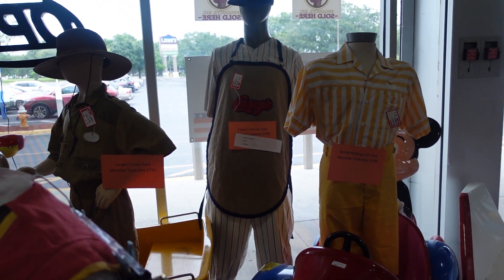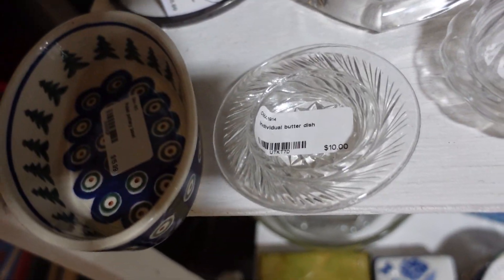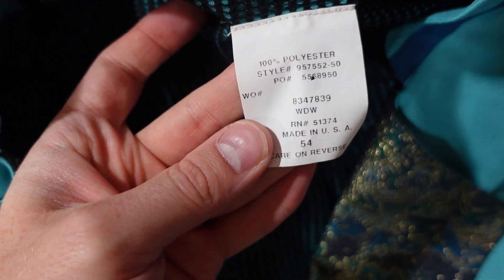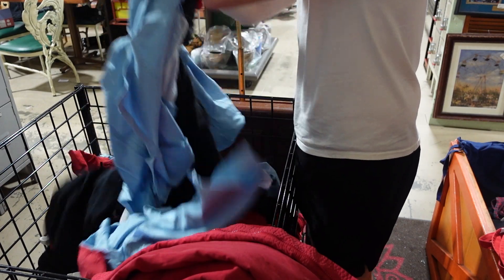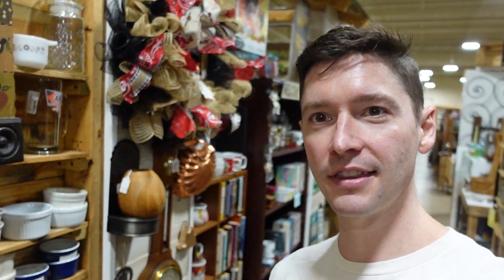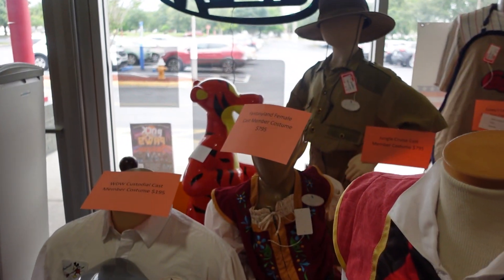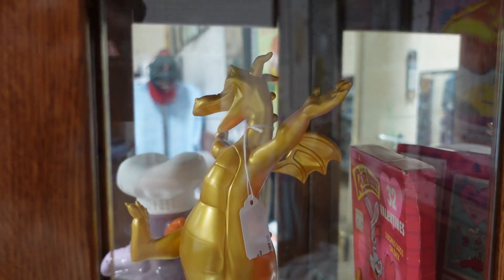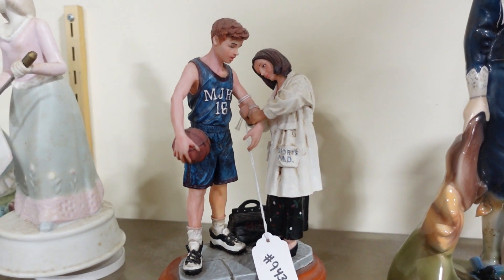$1 Disney Costumes at the Lakeland Antique Mall | Universal Props, Resort Furniture, and more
Well, well, well, look at me, stepping out of the Magic Kingdom and diving headfirst into the labyrinth of the Lakeland Antique Mall. And why, you ask? To grab some ancient Disney relics, duh. Old is gold, right?

The Lakeland Antique Mall has old Disney props, costumes, and memorabilia from every park and resort you could name. And we hit the jackpot, folks! I got a red jacket for, drumroll please... a whopping one dollar.

Kept snooping around and what do we find? An old school, coin-operated Dumbo ride, some well-loved hotel furniture, and a relic from the dearly departed Shrek 4-D ride from Universal.

So, here's the score: lots of sightseeing, one killer jacket, and a grand total of $1.07 out of pocket. Not too shabby, eh?

Thanks to the Lakeland Antique Mall and Recycling the Magic.